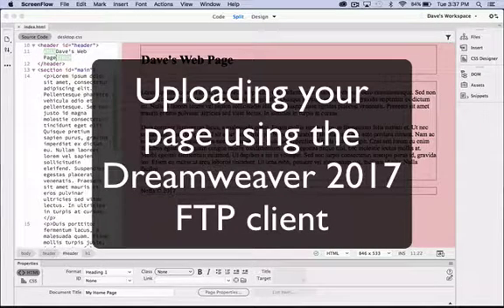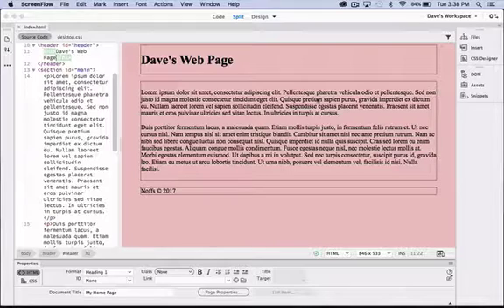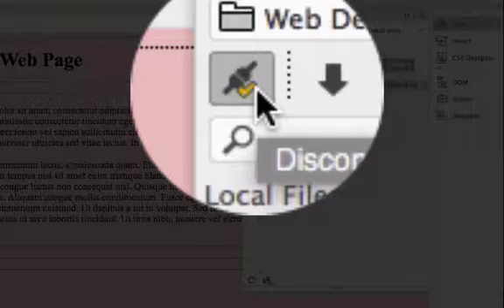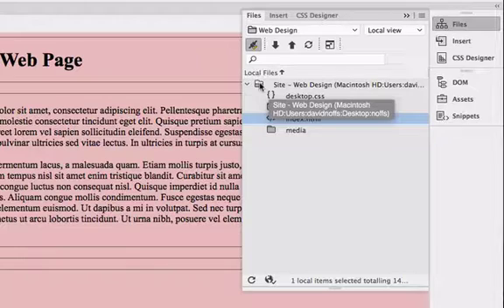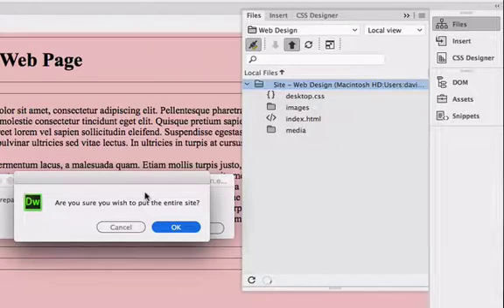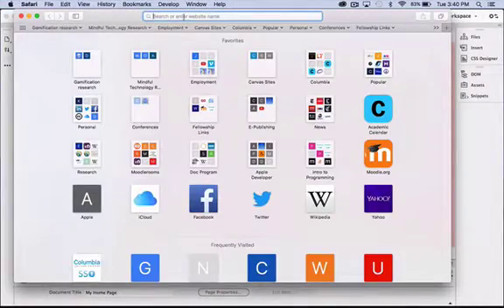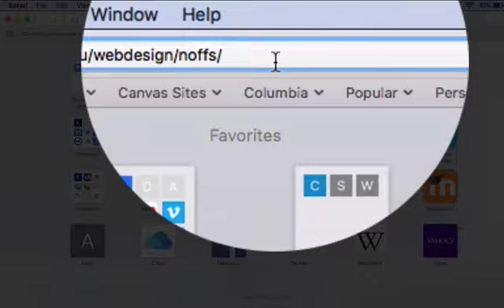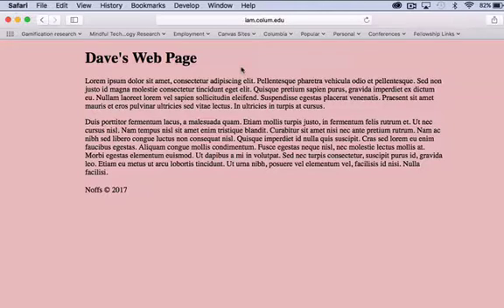Uploading your web pages using the Dreamweaver 2017 FTP client